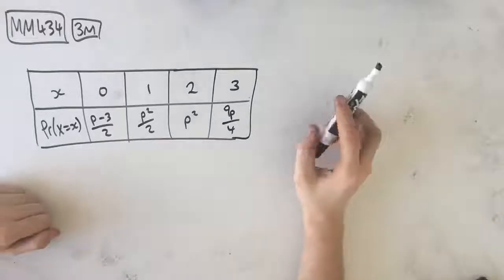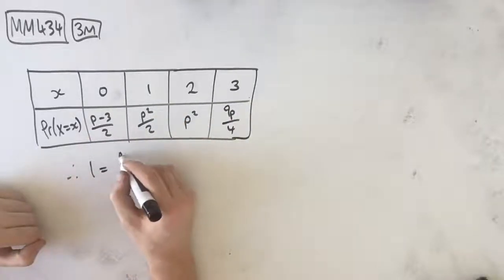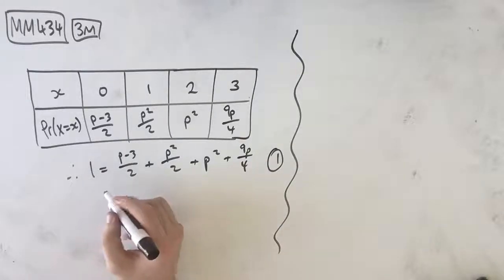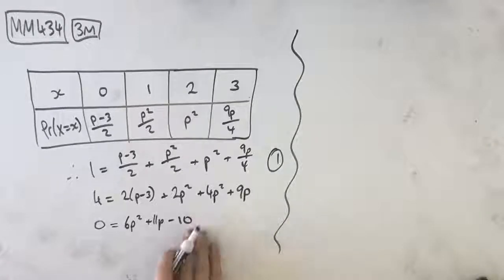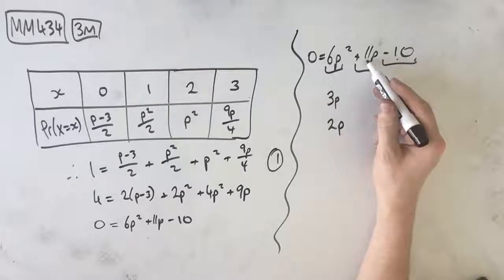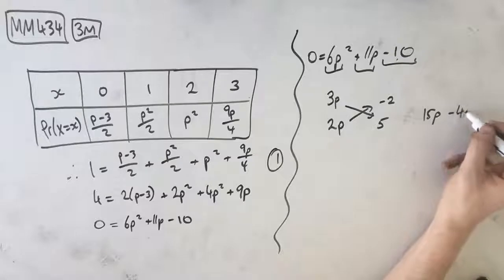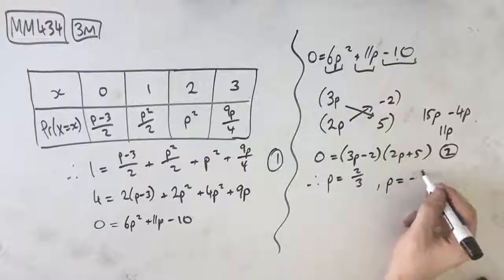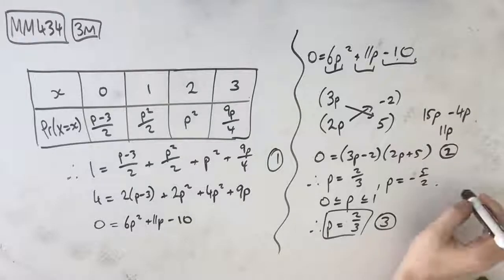MM434 Maths Methods Fortify Study Guide - "Unknown values in a discrete probability table"